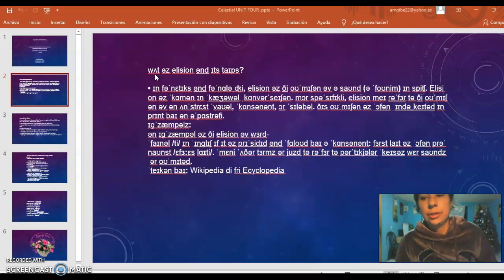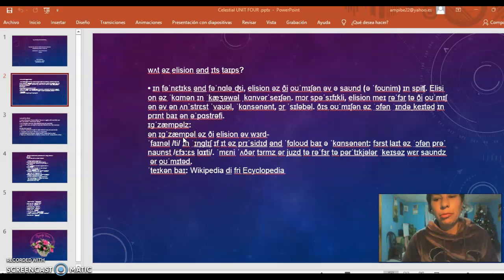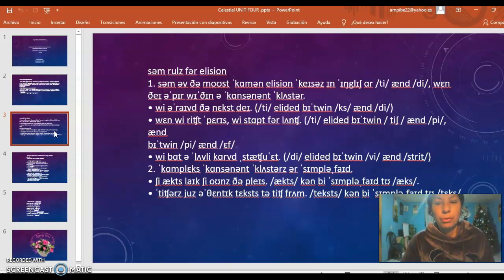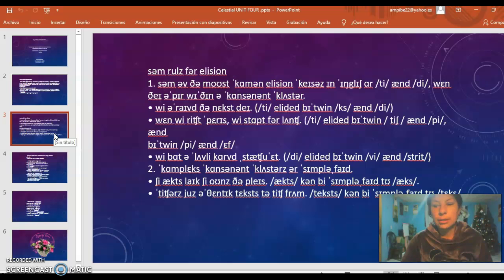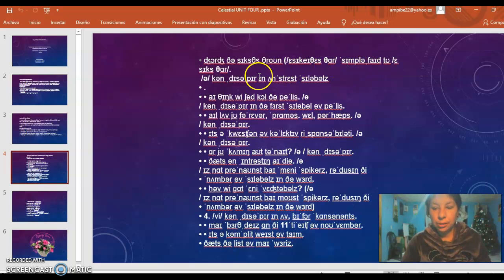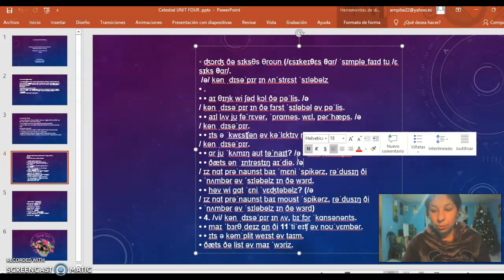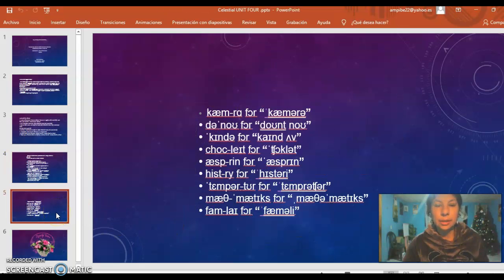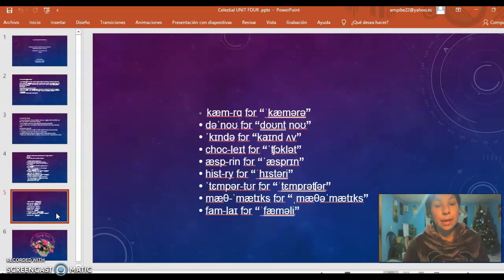A class of English